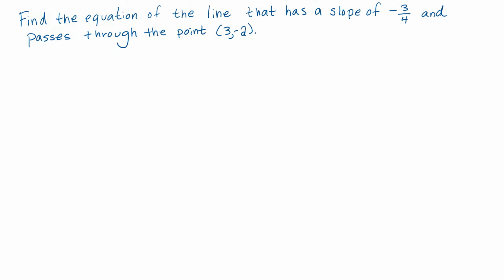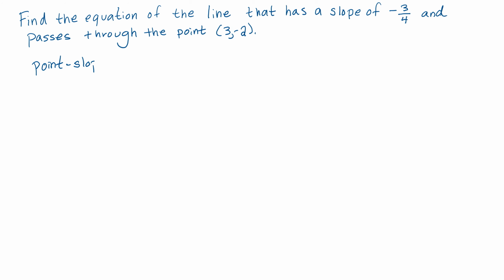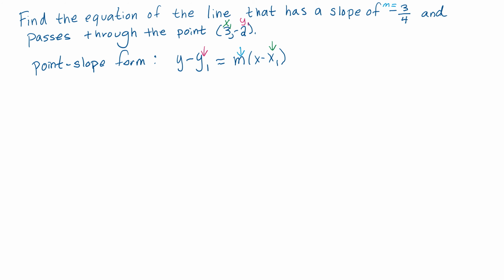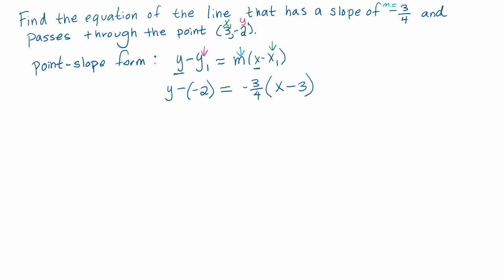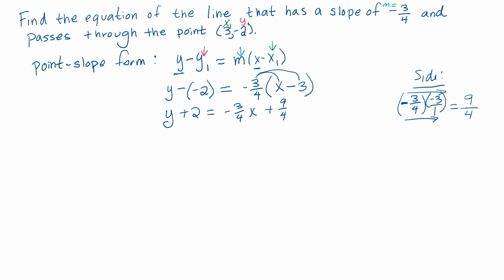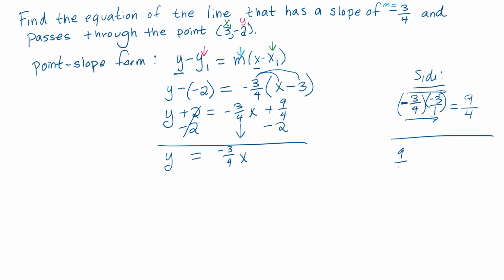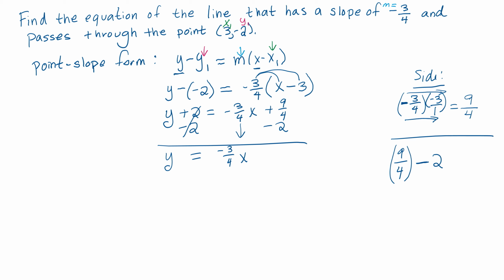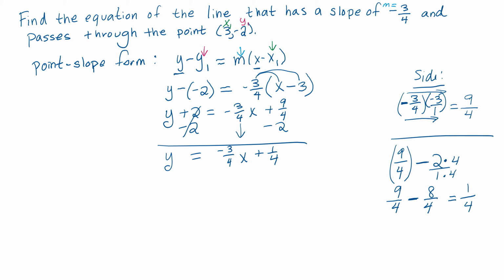How to Find the Equation of a Line Given the Slope and a Point